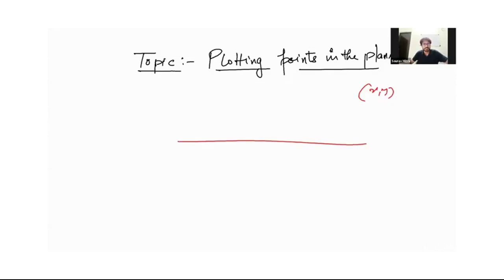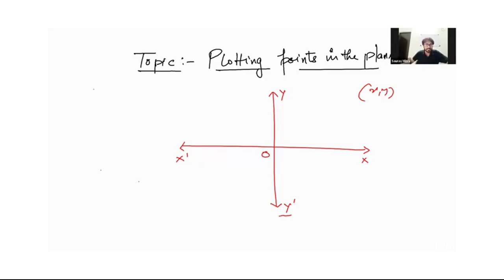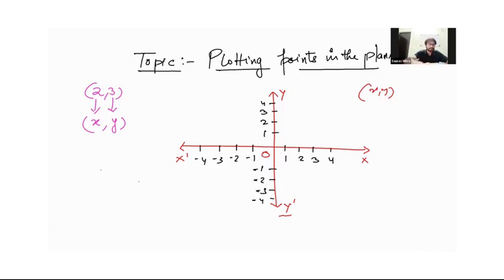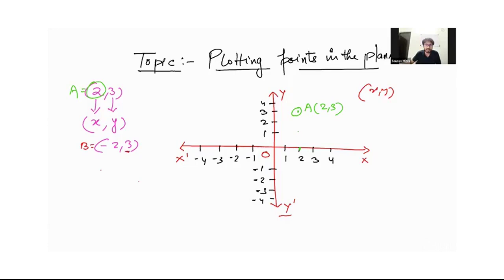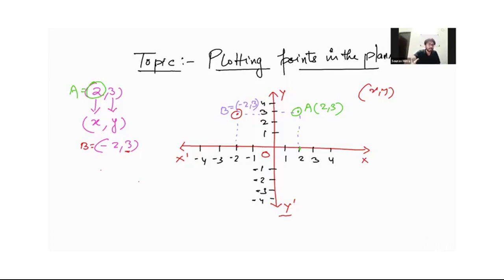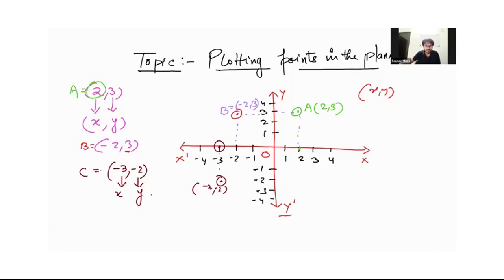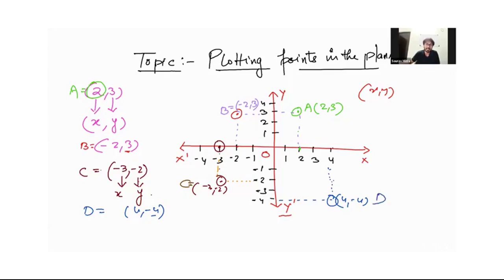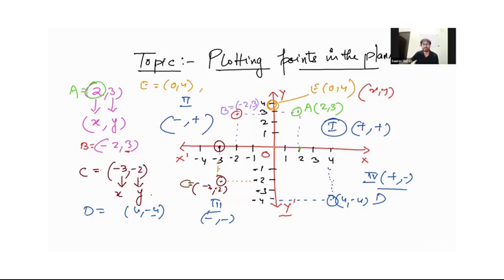Plotting Points Accurately on a Graph | Saurav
Learn about "Plotting Points Accurately on a Graph" from Saurav. This is a concept from CBSE - Class 9 - Mathematics - Coordinate Geometry - Plotting points in the plane.